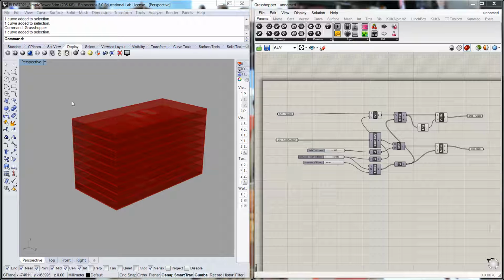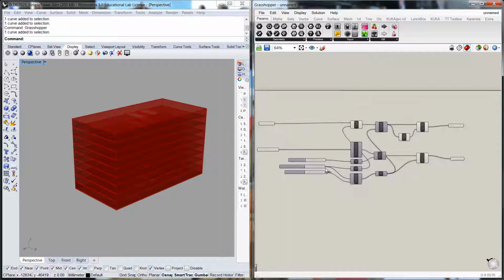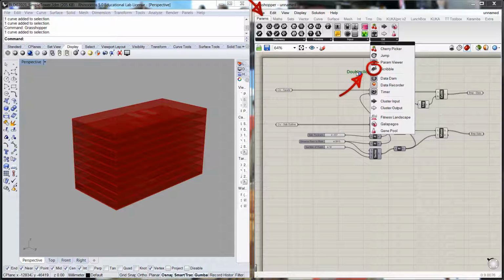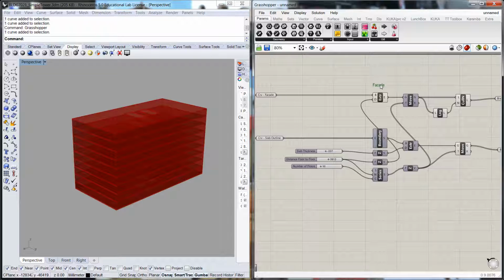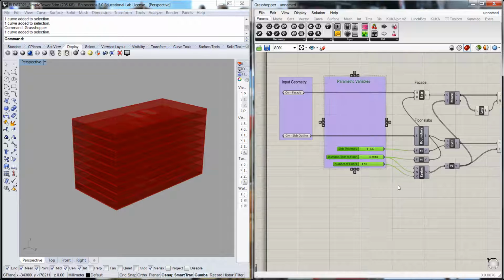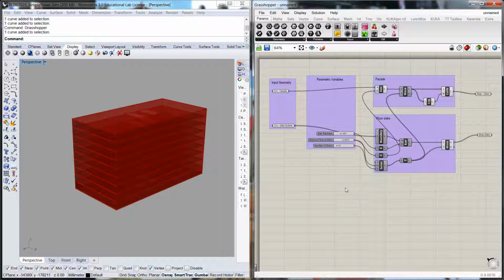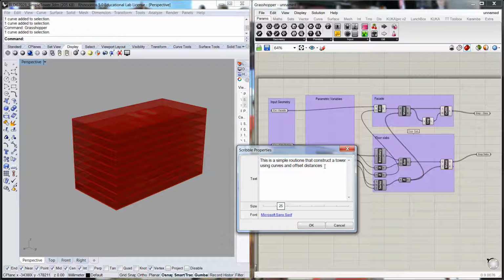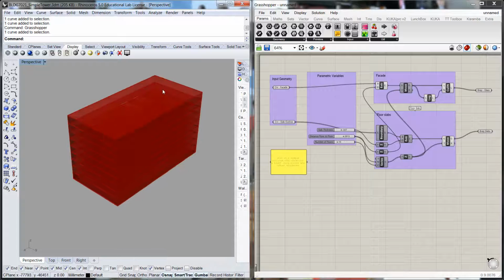SimpleTower3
Produced as part of the UQ School of Architecture introduction to Grasshopper and Rhino, in the simple tower series we create a simple multi floor tower and explore creating and managing geometry through simple parametric inputs.